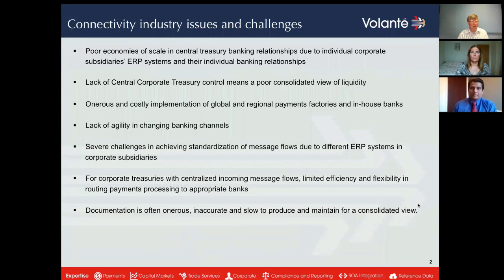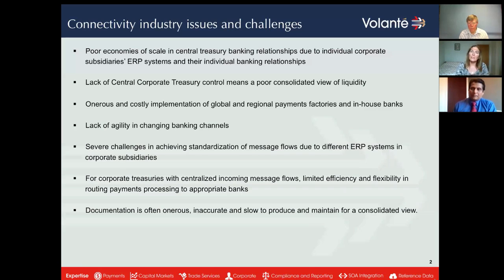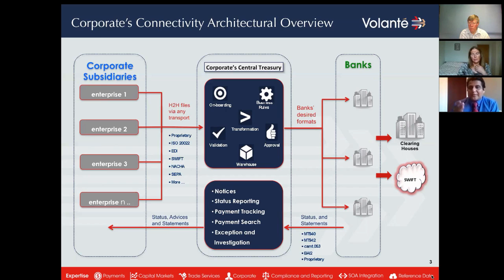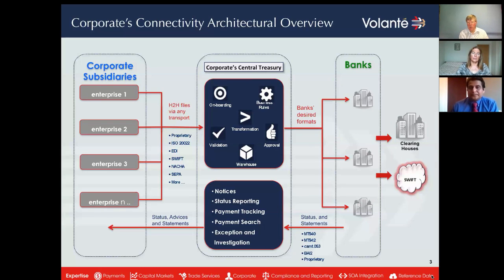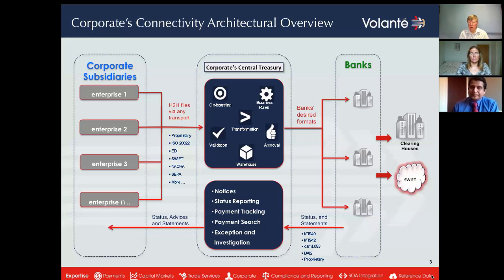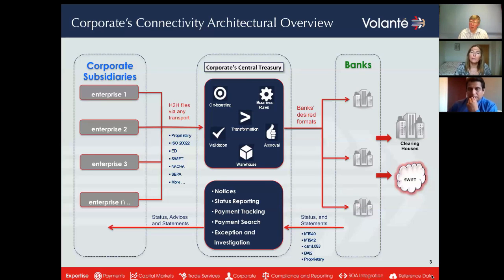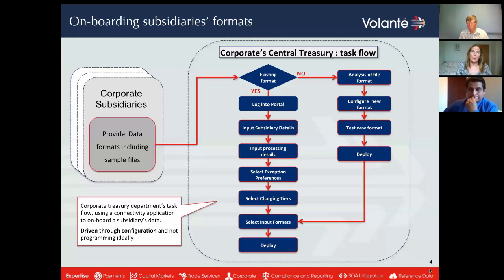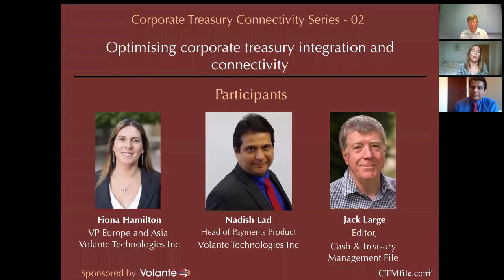Connectivity #2: Optimising corporate treasury integration and connectivity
CTMfile take: This workshop is essential viewing for corporate treasury departments needing ideas on how to optimise connectivity and integration across all their processes

In the second workshop in the Volante Technologies Connectivity Series - entitled ’Optimising corporate treasury integration and connectivity’ - Fiona Hamilton. VP Europe and Asia and Nadish Lad, Head of Payments Product, of Volante examined:

other connectivity and related issues facing corporate treasury today and their impact on corporate treasury department efficiency
how to integrate the connectivity and other processes from subsidiaries all the way through to the banks and clearing houses
the use of business rules to automate basic connectivity processes, e.g. checking that: a bank has delivered the expected balance and transaction f report file, a subsidiary has submitted their cash flow forecast, etc.
Volante’s unique business lead process for on-boarding subsidiaries’ formats.